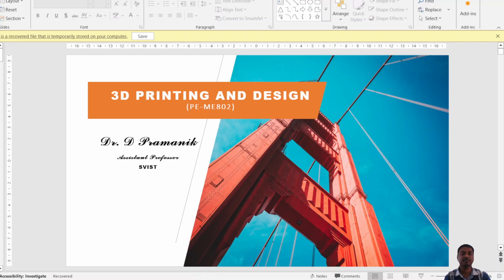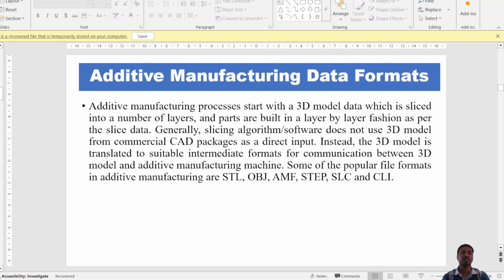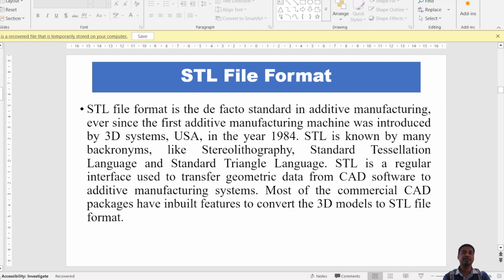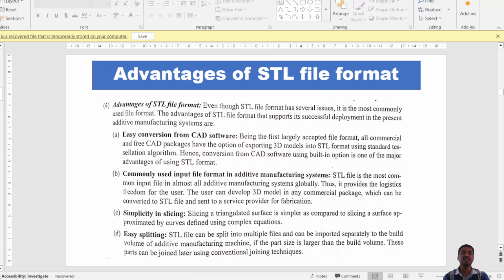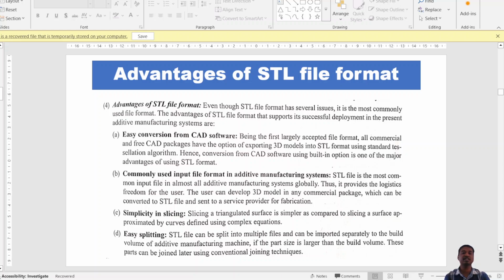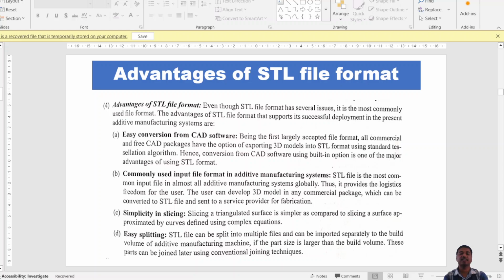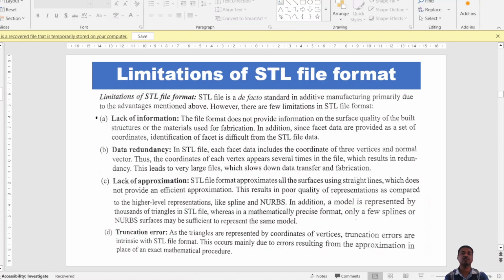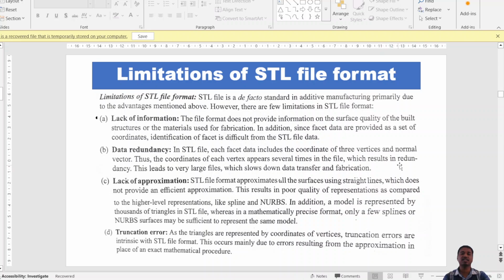Lecture 5 3d Printing & Design STL File format / Dr. Debal Pramanik Assistant Professor ME Dept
Lecture 5 3d Printing & Design STL File format